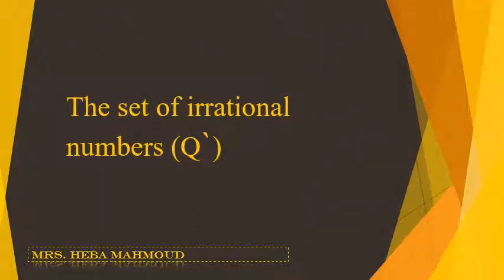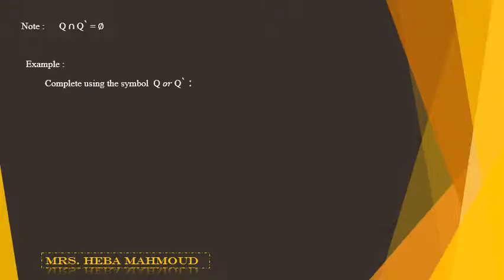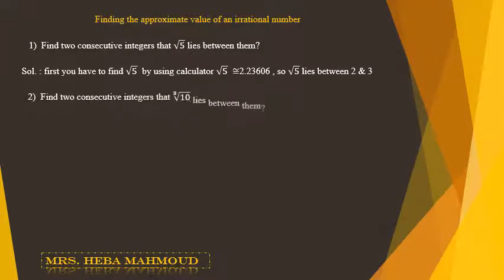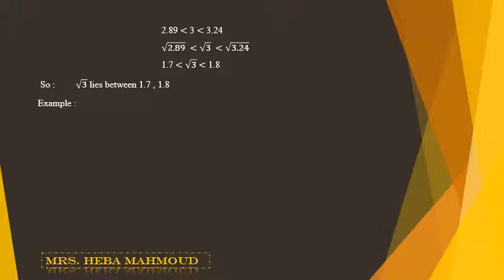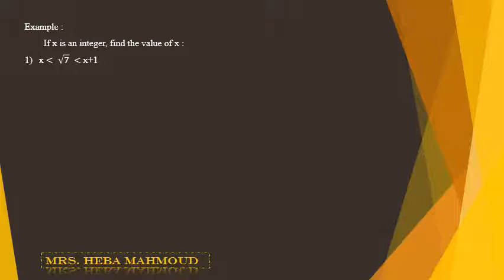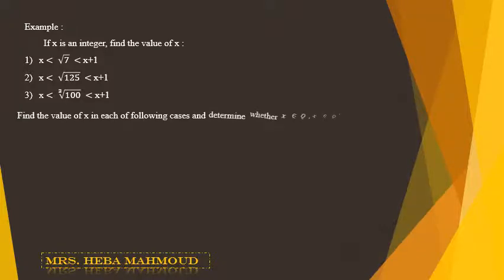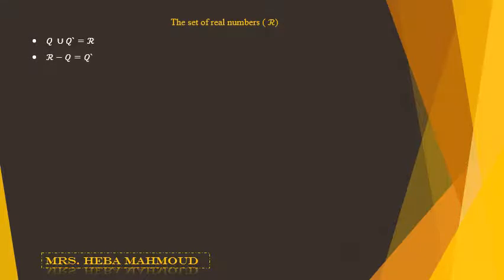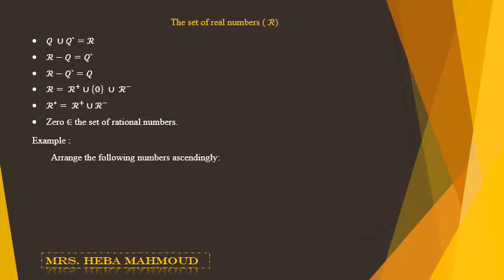Lesson 2-The set of irrational number Q